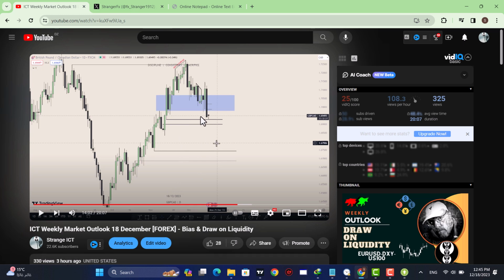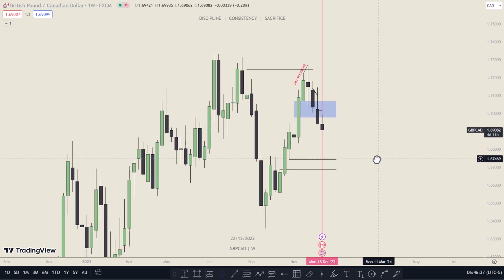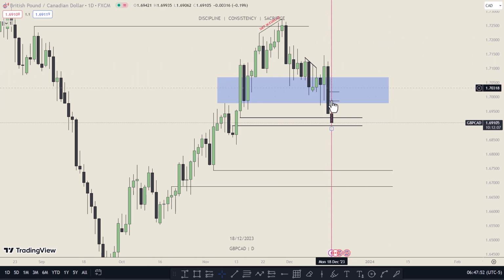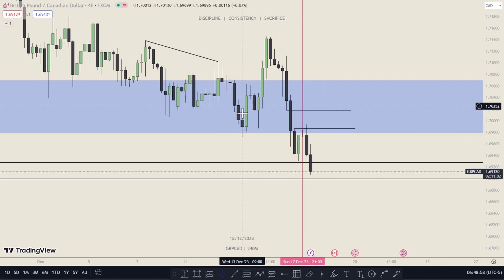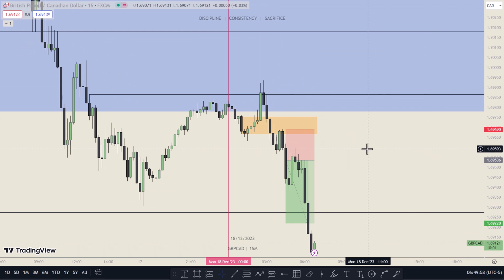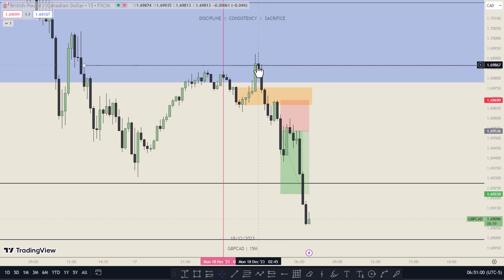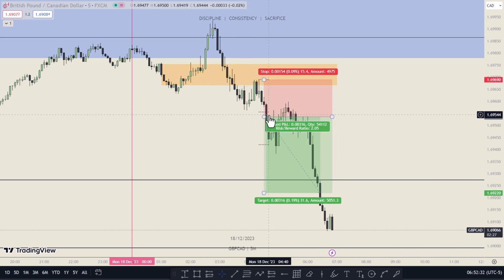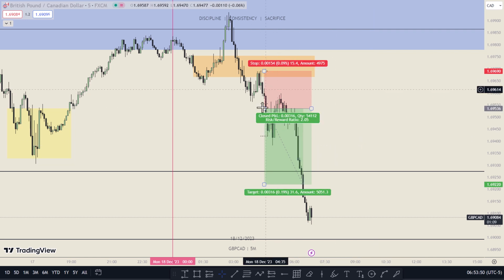Easy ICT Bread & Butter Trading Strategy - Live Trade Breakdown - MMXM & SilverBullet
probably the easiest strategy you will find on youtube :3